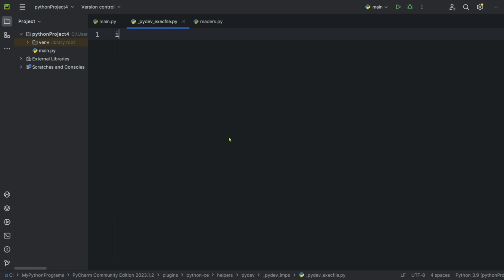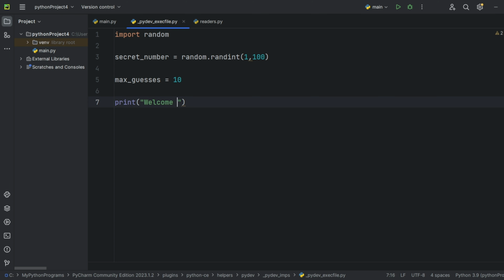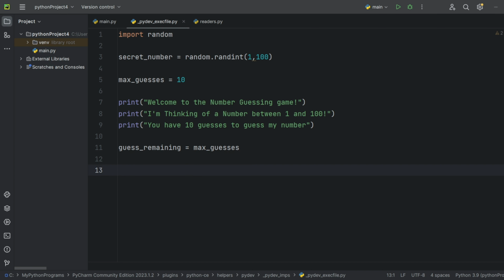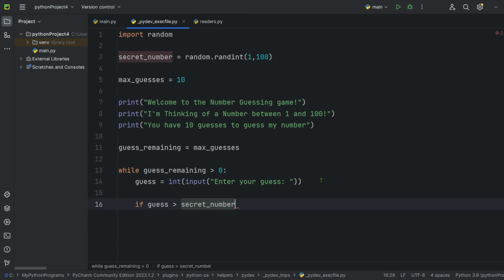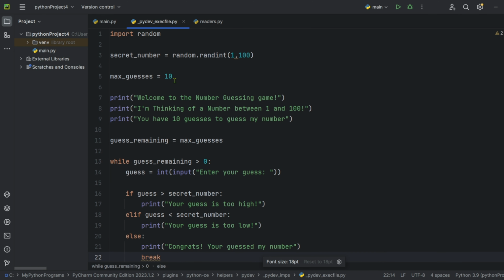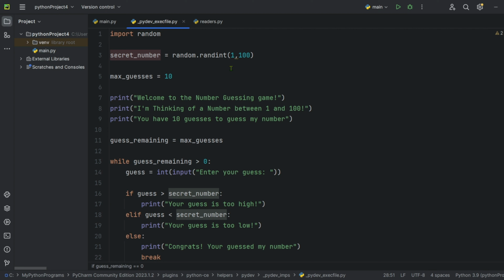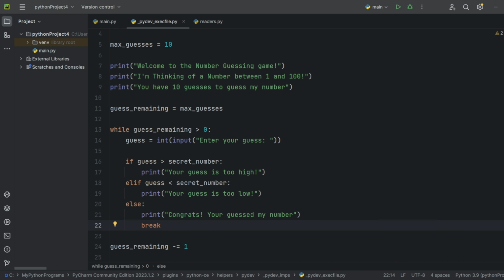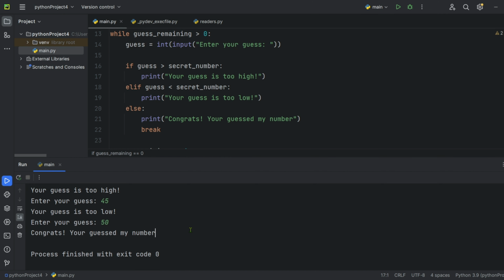Python Number Guessing Game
In this comprehensive video tutorial, you'll embark on an a adventure to master the art of number guessing using the Python programming language. I'll guide you through the process step-by-step, from generating a random secret number.

Whether you're a programmer or a complete beginner, this tutorial will give you with the skills and knowledge to create your own captivating number guessing game. Along the way, you'll gain a deeper understanding of Python's fundamental concepts, including variables, conditional statements, and loops.